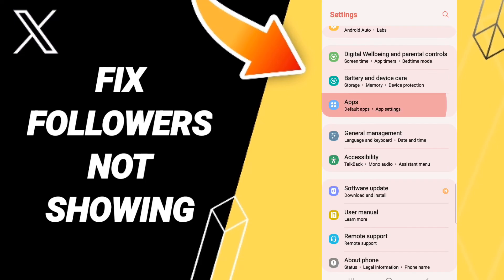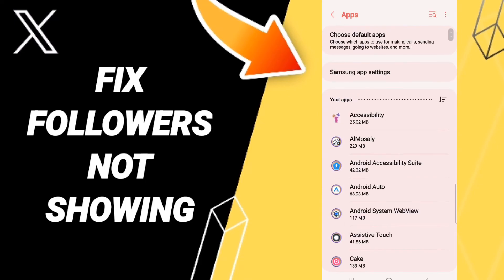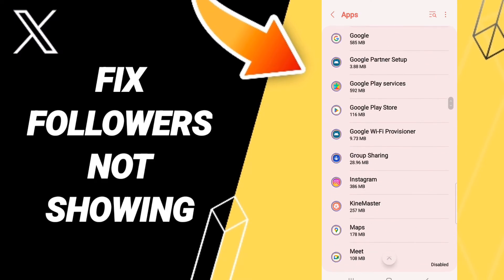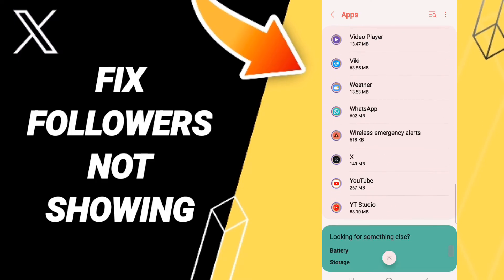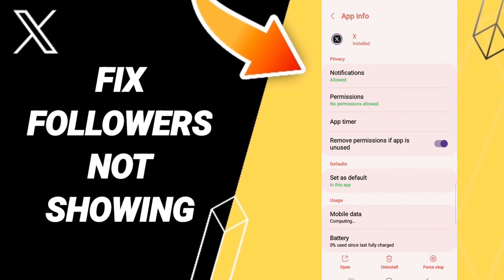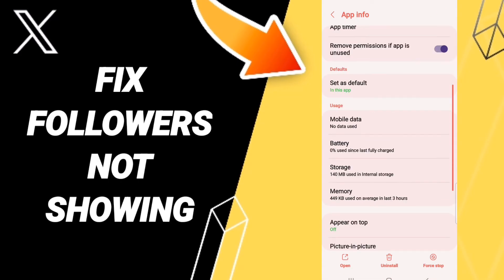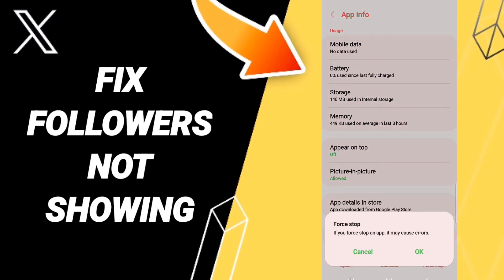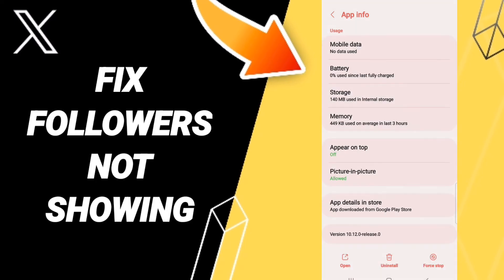How To Fix Followers Not Showing On X (Twitter) App 2023